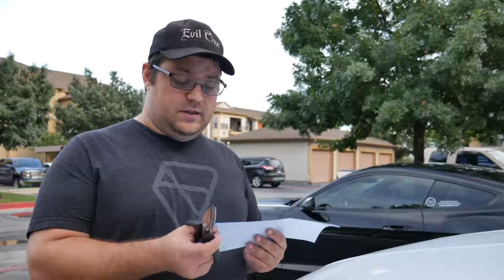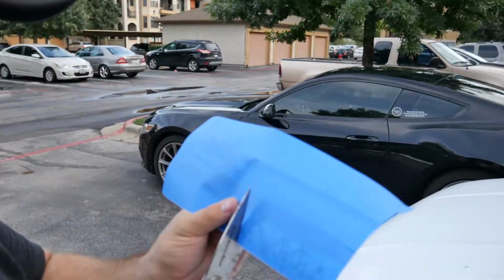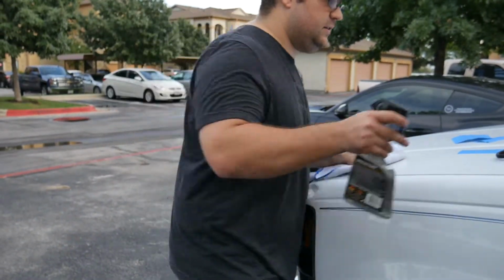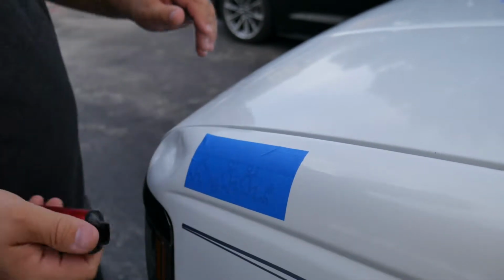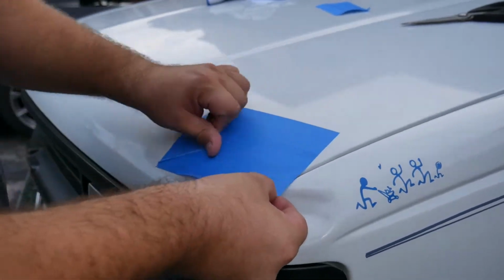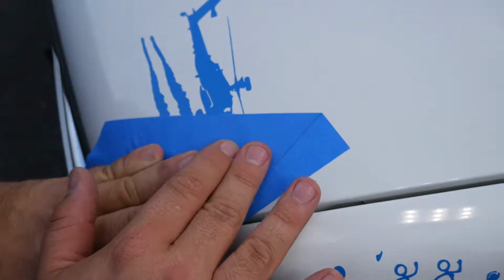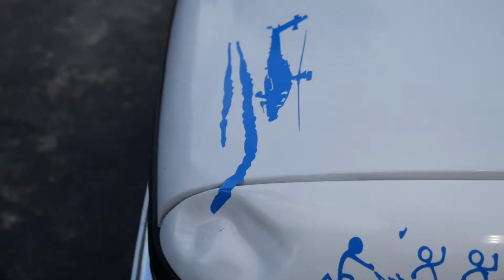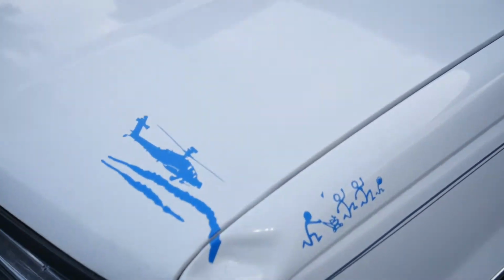Vinyl decal installation how to - Split Vinyl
This is a quick instructional video on installing a split or cut vinyl decal